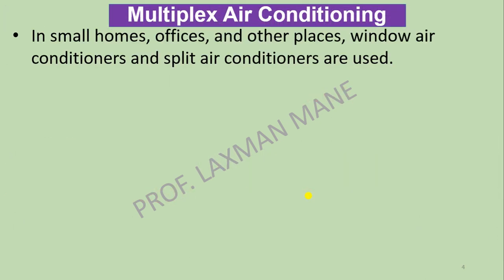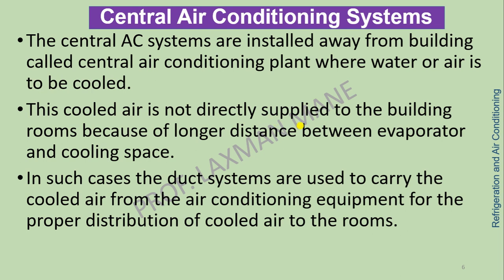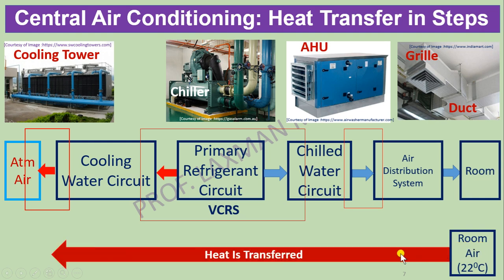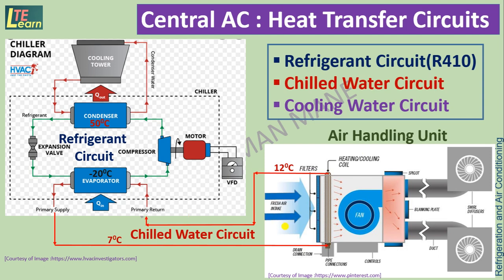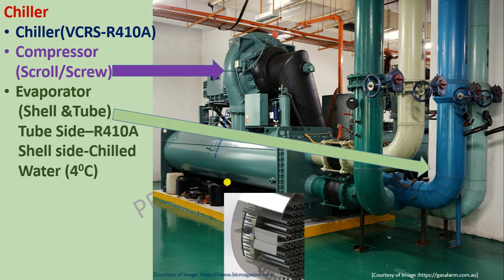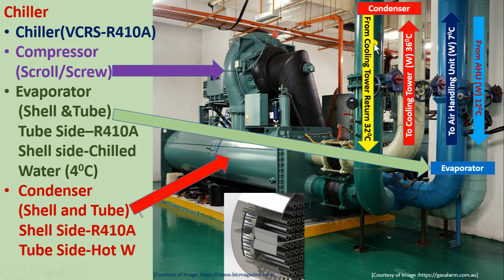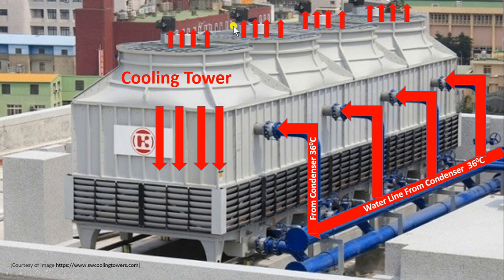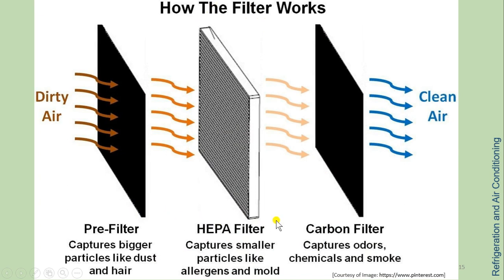Multiplex and Hospital Air Conditioning System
This video session  is prepared  to make the students conversant with applications of refrigeration and air conditioning.